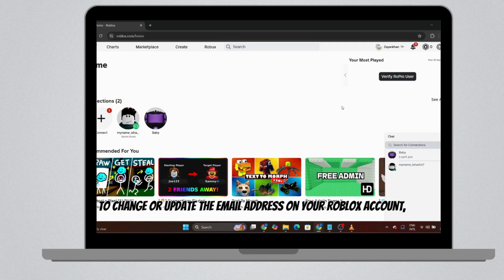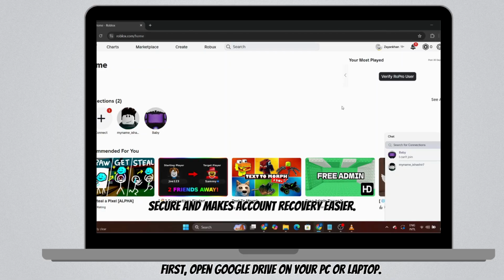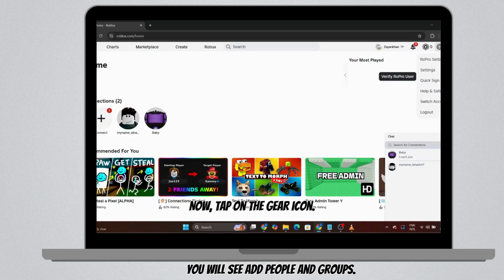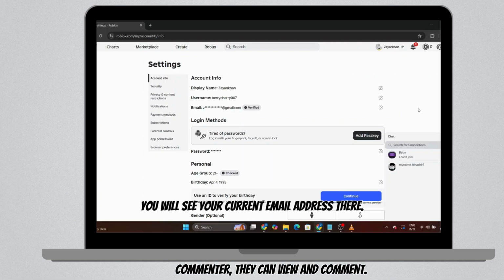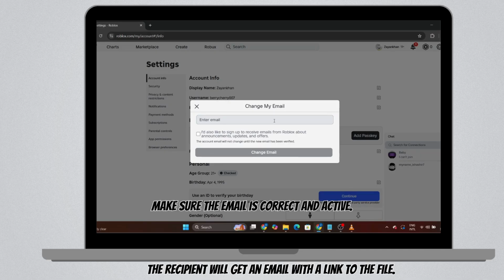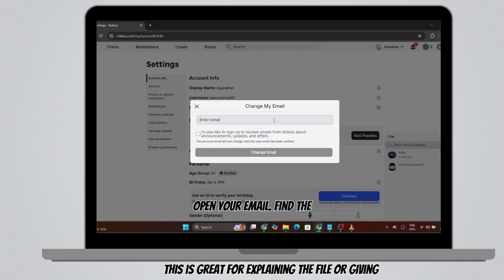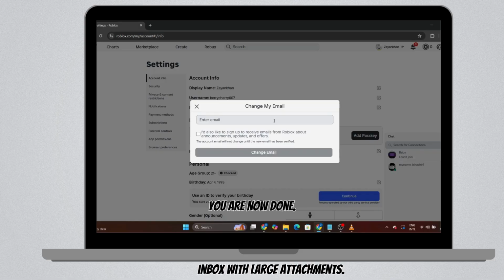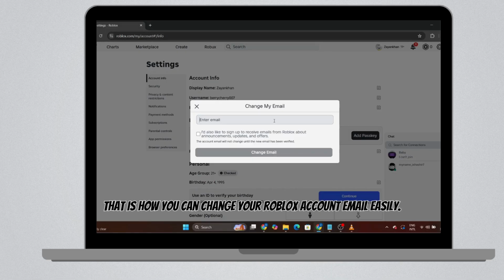Roblox Email Not Working? How to Change Your Email Address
If your old email is not working, inaccessible, or you’re not receiving Roblox emails, this step-by-step tutorial will help you update it safely.

🎯 What You’ll Learn:
✅ Why Roblox emails stop working or don’t arrive.
✅ Extra tip: How to secure your account after updating your email.

Watch till the end to make sure your Roblox email is updated without errors.